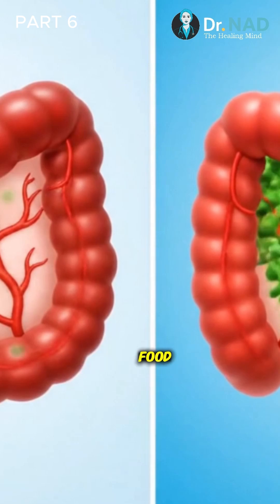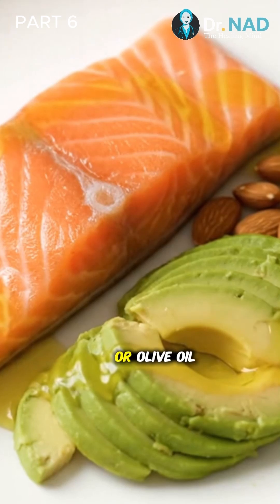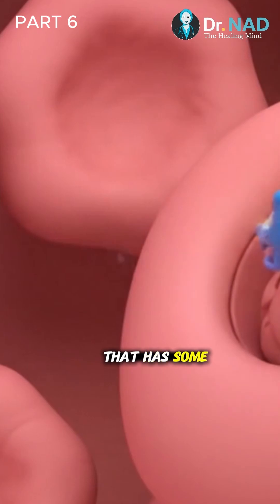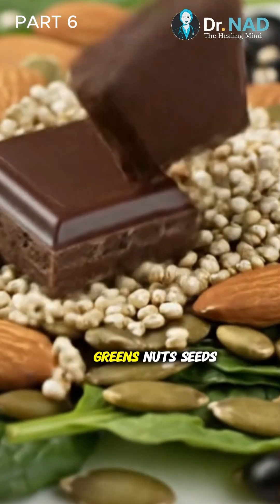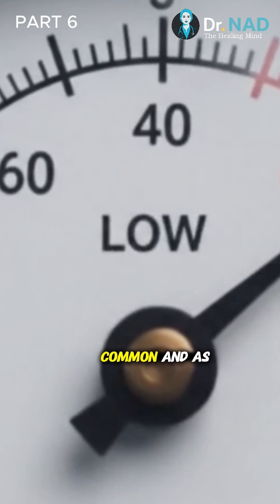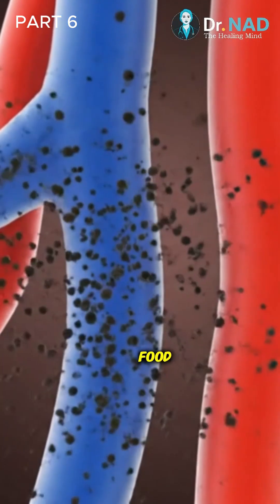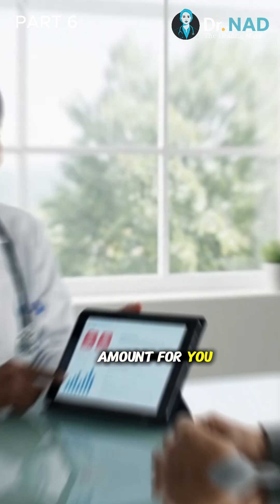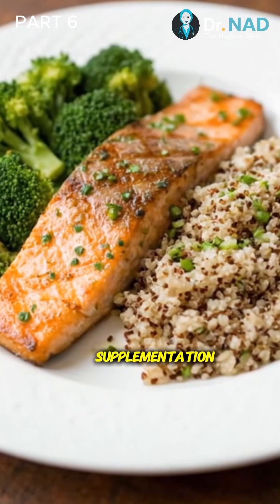Part: 6 | Vitamin D Unlocked: Sunshine’s Health Superpower | Why Vitamin D Is a Super-Hormone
Part 6!

The Sunshine Secret: Unlocking the Power of Vitamin D

Ever wondered why a little sunshine can lift your mood—or why Vitamin D is called the “sunshine vitamin”? Dive into the science behind this powerhouse nutrient—actually a super-hormone—and uncover how it fuels your bones, supports your immune system, powers your muscles, and more.

What Vitamin D really is and why Vitamin D3 is your body’s top choice
The activation process—from skin to liver to kidneys (plus immune cell “power-ups”)
Superpowers unlocked: stronger bones, balanced immunity, and better muscle function
The three best ways to get Vitamin D: sunshine, food, and supplements
Pro tips: maximize absorption with dietary fat and magnesium
The Goldilocks Rule: how to get just the right amount—avoid deficiency and toxicity

** Why This Video Matters & How It Helps You:**
This video is more than health info—it’s your guide to harnessing Vitamin D safely and effectively. Using clear animations, real-life examples, and actionable advice, you'll feel empowered to make informed choices for your well-being.

Notice: The Background is downloaded from Pixabay.com and legally licensed audio track from Pixabay under their Content License (Terms